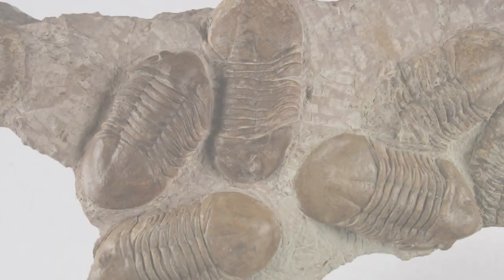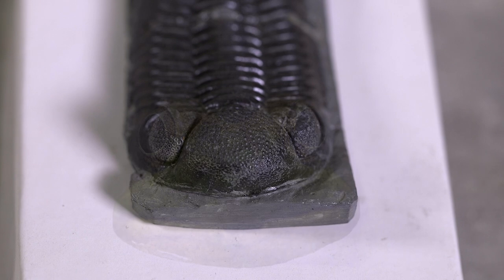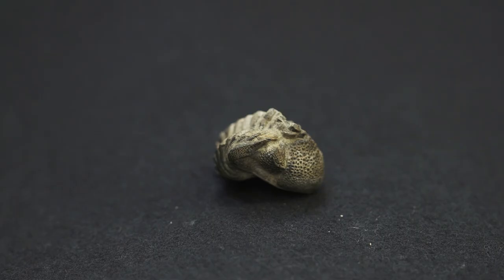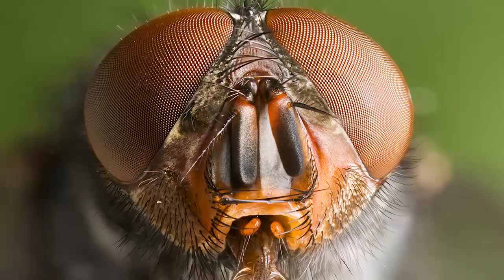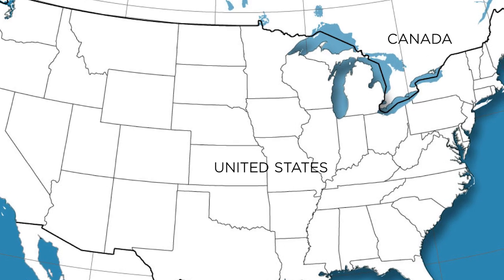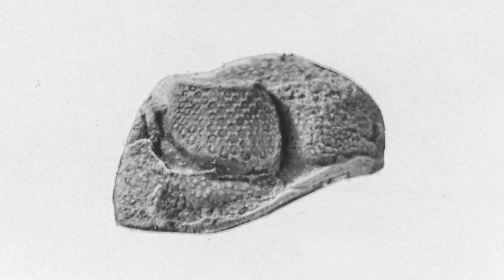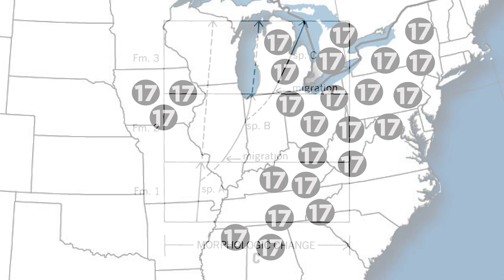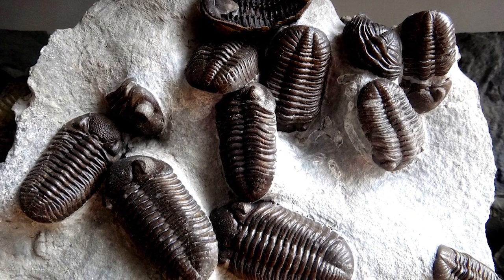Niles Eldredge: Trilobites and Punctuated Equilibria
In the late 1960s, Curator Emeritus Niles Eldredge was a graduate student with a passion for trilobite eyes. He had been taught to expect slow and steady change between the specimens of these Devonian arthropods he collected for his dissertation. Only his trilobites were doing one of two things: staying the same, or evolving in leaps.

Several years later, Eldredge, along with co-author Stephen Jay Gould,  turned his observations into a theory known as “punctuated equilibria”: the idea that species stay relatively the same, or at equilibrium, throughout the fossil record save for rare bursts of evolutionary change.

A former Chairman and Curator of Paleontology at the American Museum of Natural History, Eldredge remains at the hub of evolutionary discussion and debate, as well as one of the world's experts on trilobites, specializing in mid-Paleozoic phacopids. He has also analyzed the relationship between global extinctions of the geologic past and the present-day biodiversity crisis, as well as the general relationship between extinction and evolution.

VIDEO CREDITS:

AMNH/J. Bauerle

PHOTOGRAPHY:
Niles Eldredge
AMNH/D. Finnin
AMNH/S. Thurston
Courtesy of Euan Clarkson
Courtesy Archives of Michigan
Nicole Bechard
Ashley Dace
JJ Harrison
Andy Secher
Martin A. Shugar

ILLUSTRATION
AMNH/Niles Eldredge
Northern Arizona University/Ron Blakey
The University of Edinburgh/ Euan Clarkson

SOUND EFFECTS
Freesound/Digifishmusic, exuberate, hanstimm,
timgormley, toiletrolltube, UCL Sound

SPECIAL THANKS
Niles Eldredge
Andy Secher
Martin A. Shugar